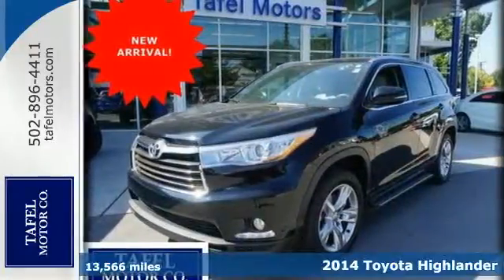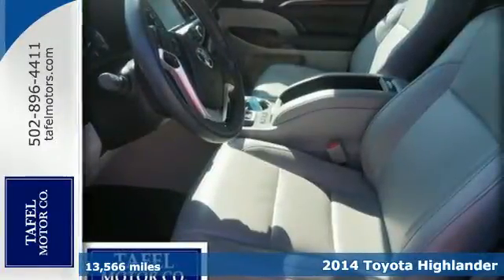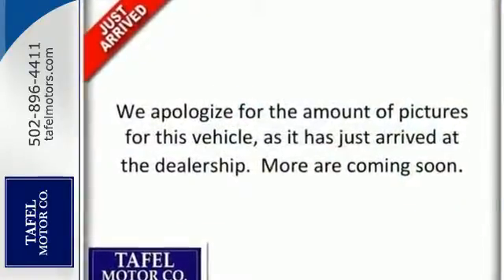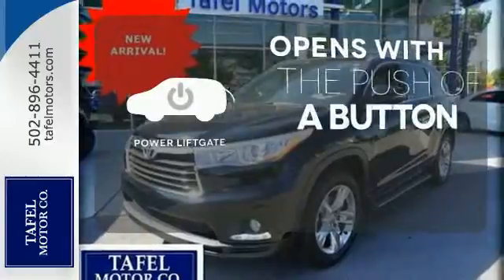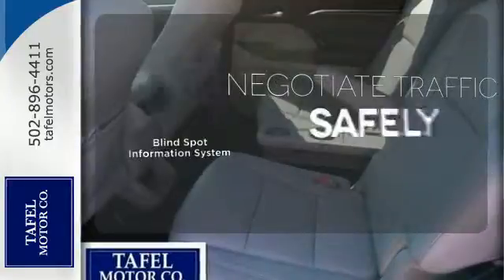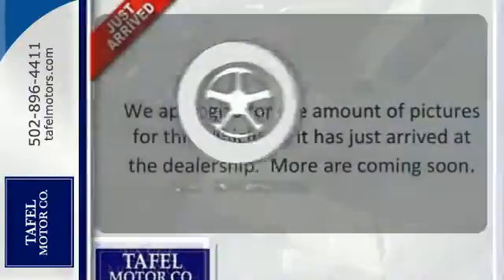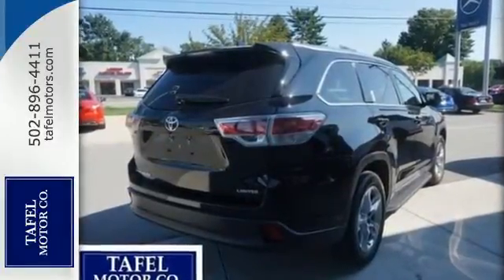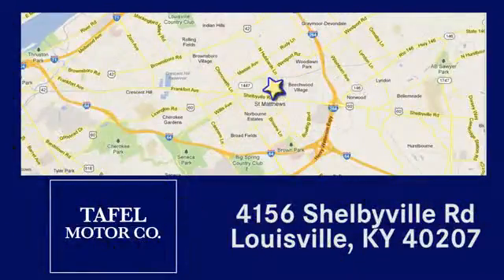2014 Toyota Highlander Louisville KY Elizabethtown, KY M14819C - SOLD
Year: 2014
Make: Toyota
Model: Highlander
Trim: Limited
Engine: 6 Cyl. 3.5 L
Transmission: Automatic
Color: Attitude Black Metallic
Interior: Ash
Mileage: 13566
Stock #: M14819C
VIN: 5TDYKRFH4ES010582

Address:
4156 Shelbyville Road